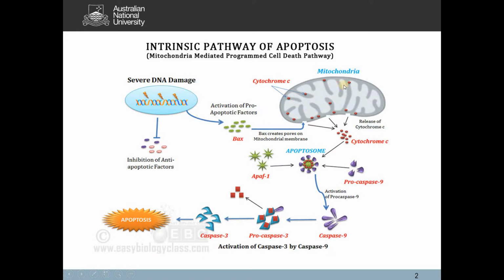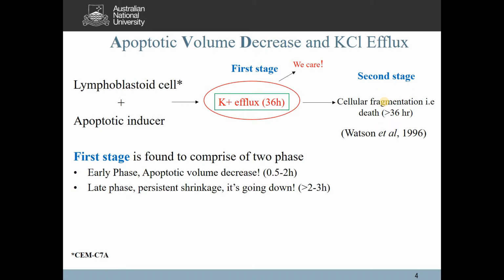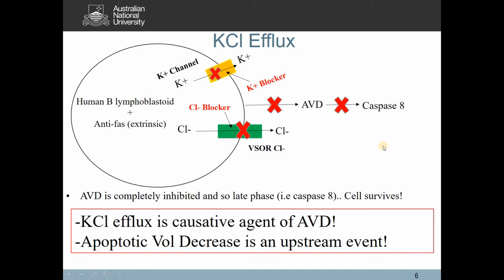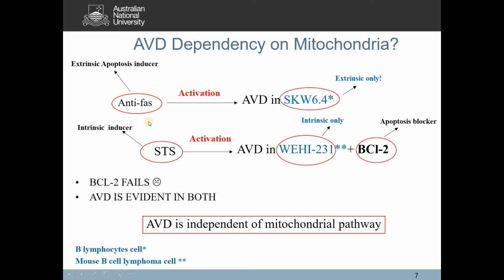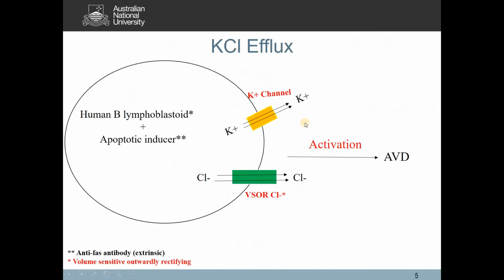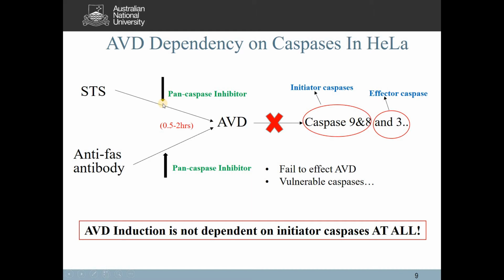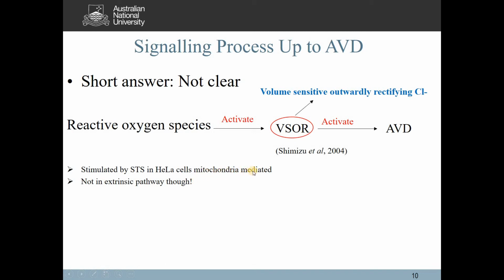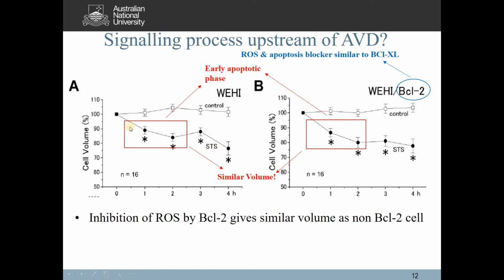What is Apoptotic Volume Decrease | Regulatory Volume Decrease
In this lecture, I'm briefly discussion the apoptosis volume decrease, and what is meant by this term and how is it being affected or being given rise to. This is an example of regulatory volume decrease as the K+ and Cl-  opening is a giving rise agent to this phenomenon. Further to this video, im discussing the intrinsic and extrinsic pathway of apoptosis and their role in AVD (Apoptosis Volume Decrease). Further down to the video, I discuss the role of different caspases such as caspase 8&9 and 3 onto the AVD and would they give rise to or have any effect. Lastly, I discuss the signals that would actually give a rise to AVD, if there is any.
I'm extremely sorry for the background noise as I was not able to remove it from this video, I'm doing my best to fix it in future videos.